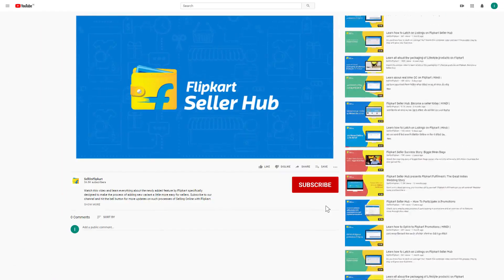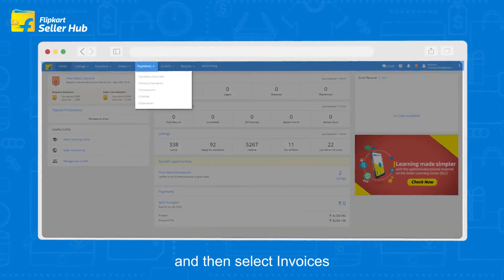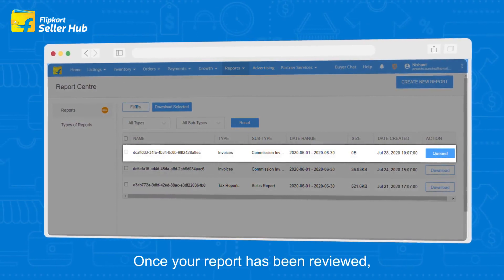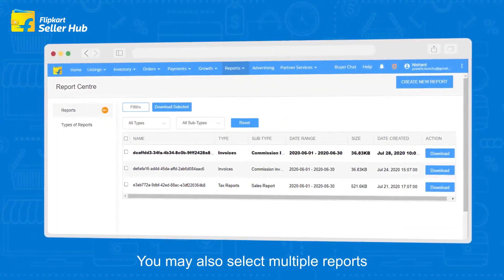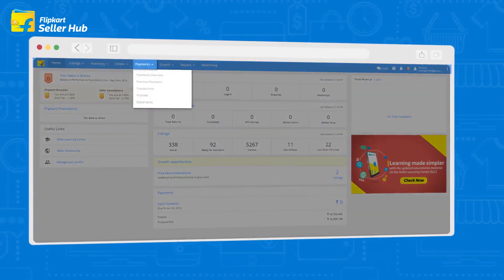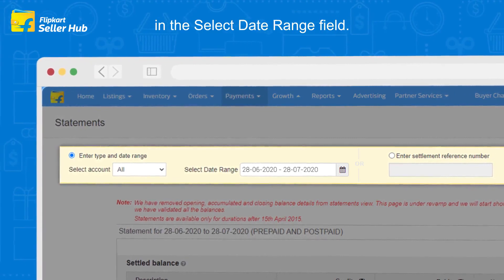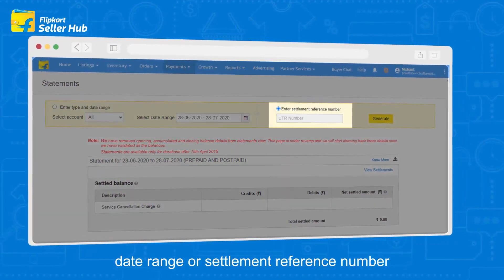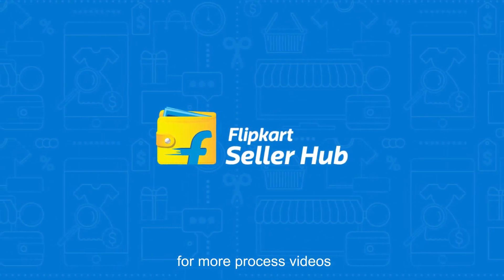Learn more about the invoices and statements tab on Flipkart Seller Hub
Watch this simple step by step video to learn everything about the Invoices and statements tab under “Payments” on Flipkart seller hub!